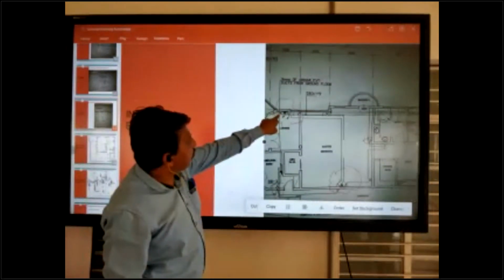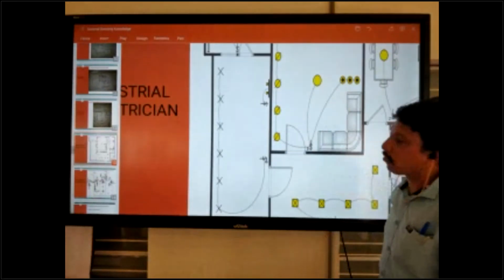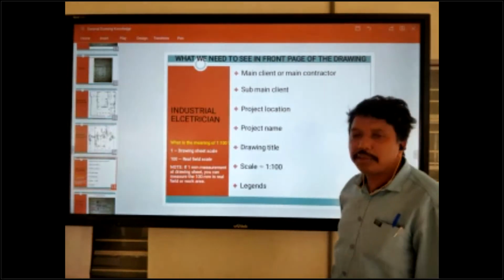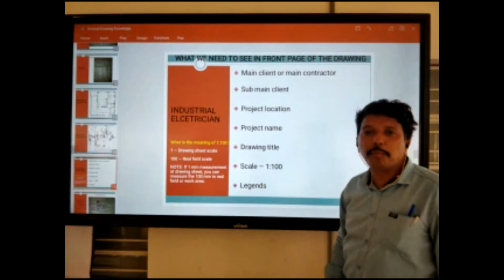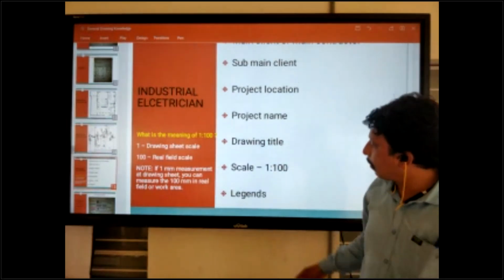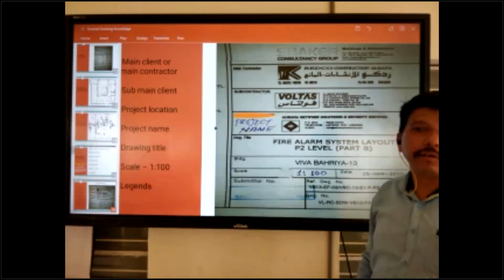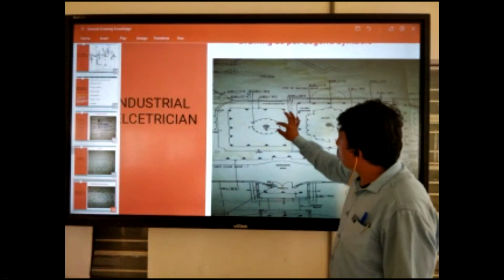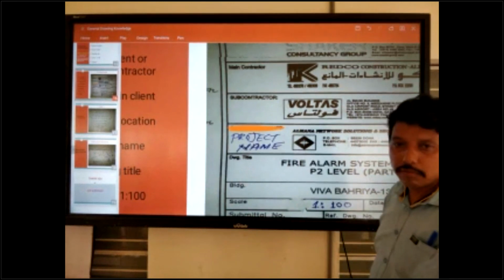Video 18: General Drawing Knowledge - III